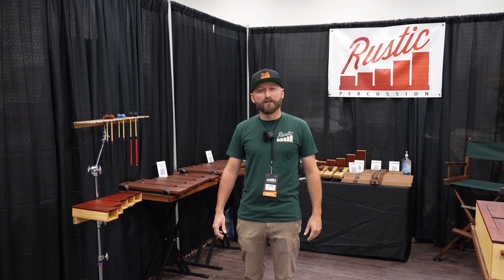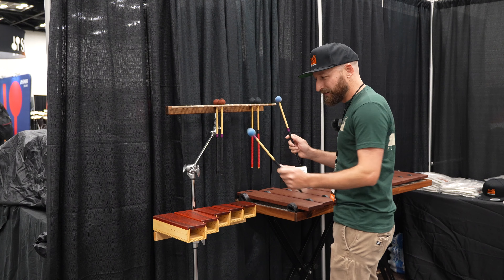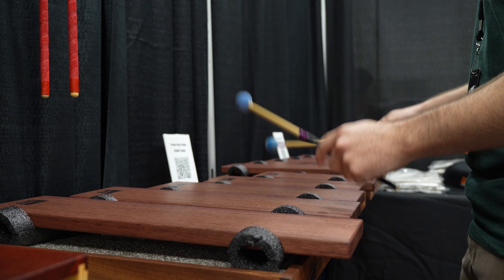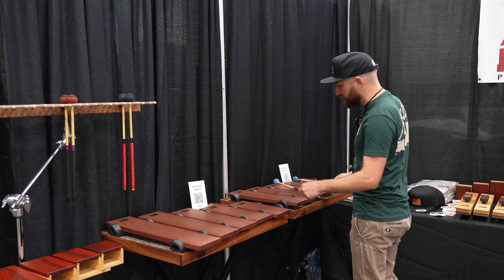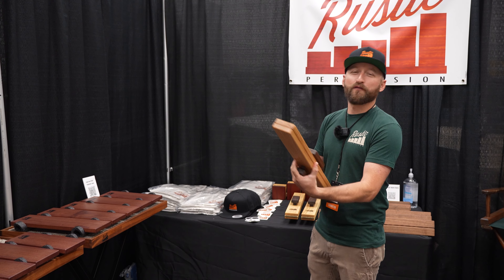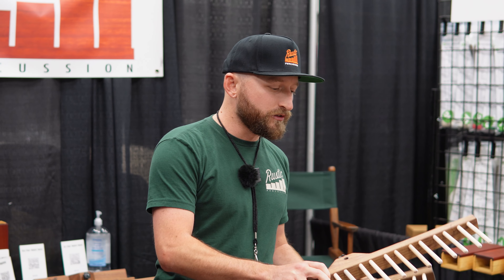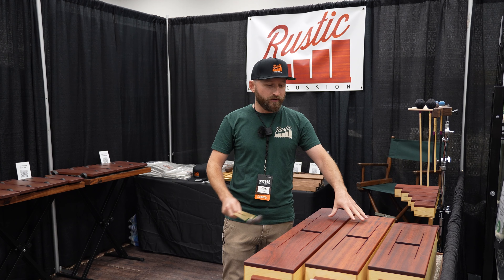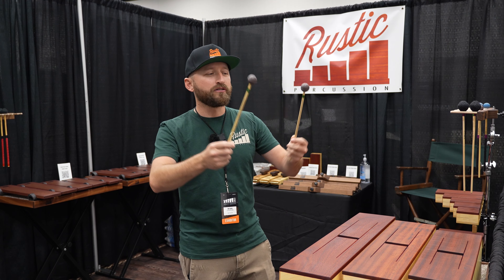PASIC 2023 - Hand Made Products from Rustic Percussion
Steve Weiss Music is a proud dealer of Rustic Percussion Products.